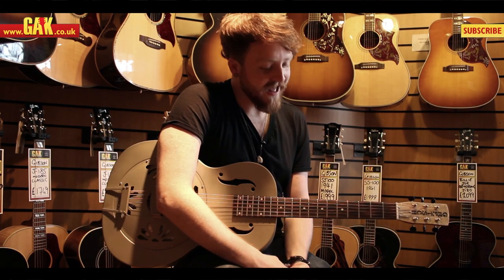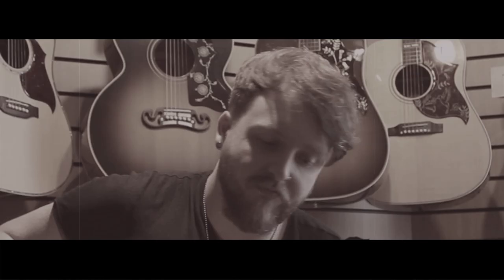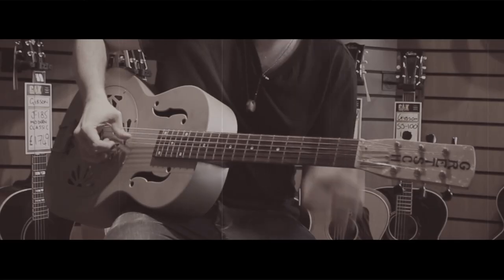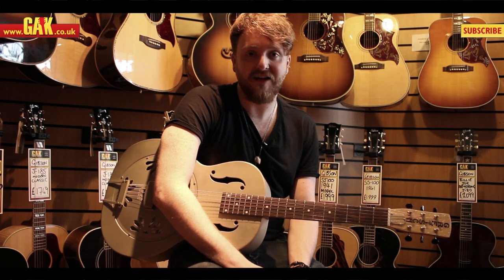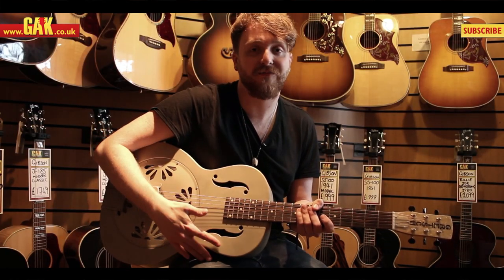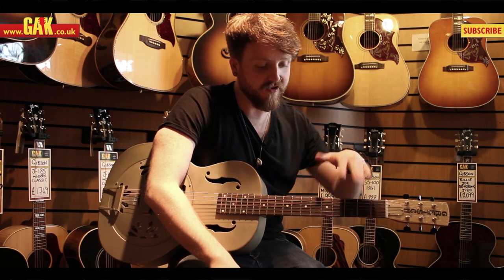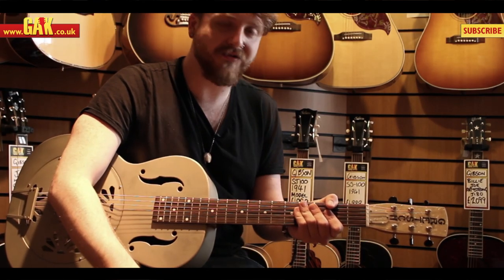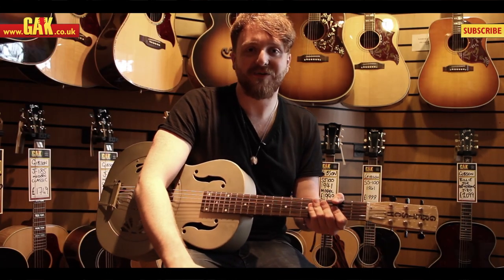Gretsch - G9201 Honey Dipper Round-Neck Resonator Guitar Demo at GAK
-Round Neck

-Nickel plated brass body

-Mahogany neck

-25" scale length

-Rosewood fingerboard

-Ampli-Sonic cone

-Biscuit bridge